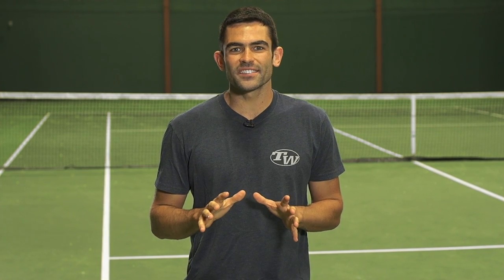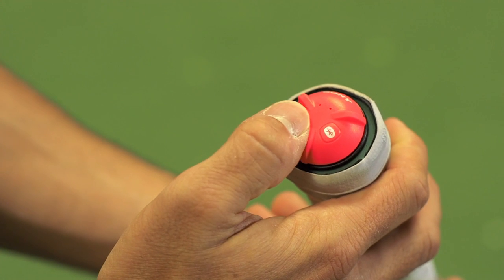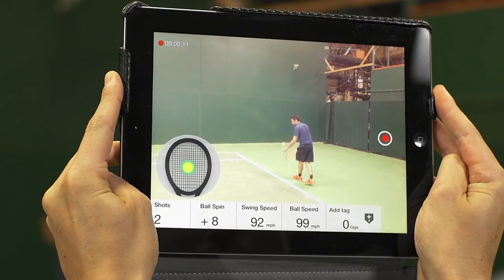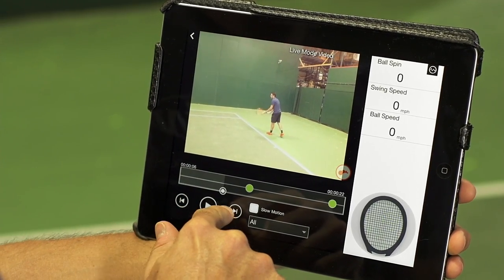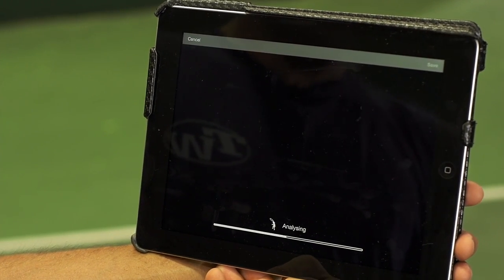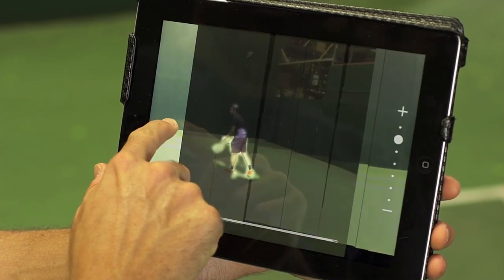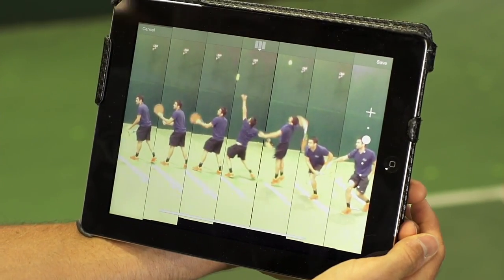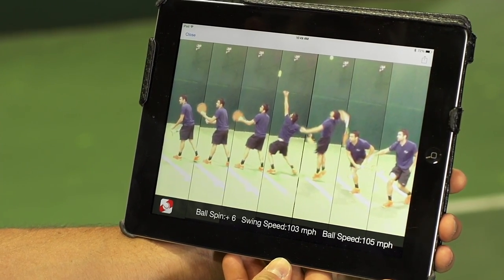How to use Motion Shot with the Sony Tennis Sensor app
Learn how to use the Motion Shot app with your Sony Smart Tennis Sensor app.  Produce a visually appealing sequence of still images of one of your shots with data from your Sony sensor - ball spin, ball speed and swing speed!